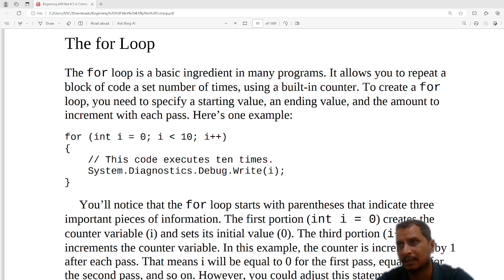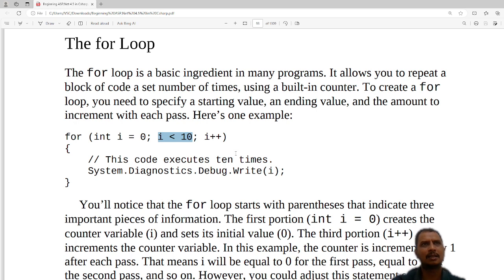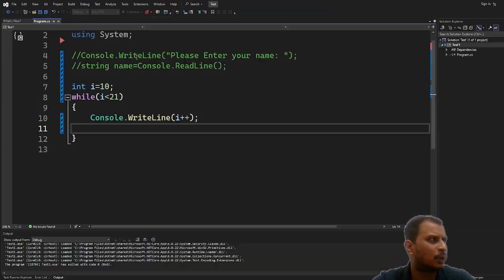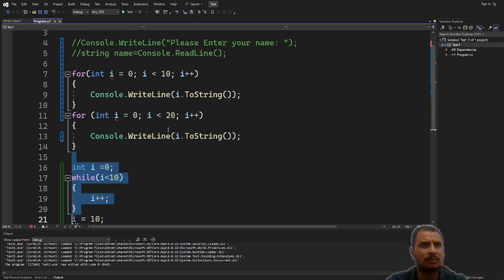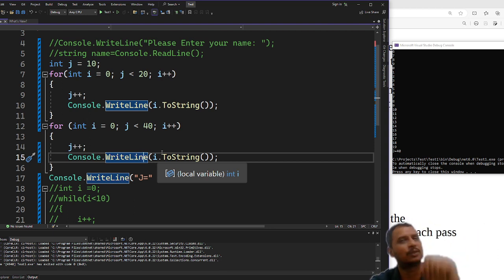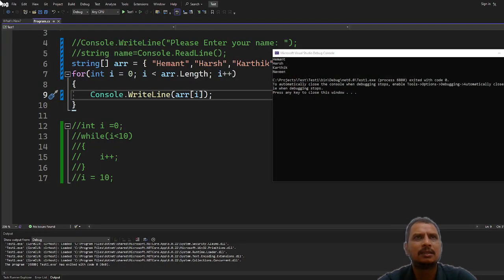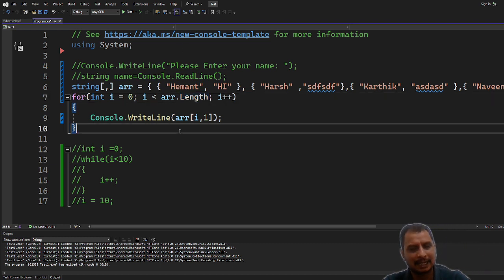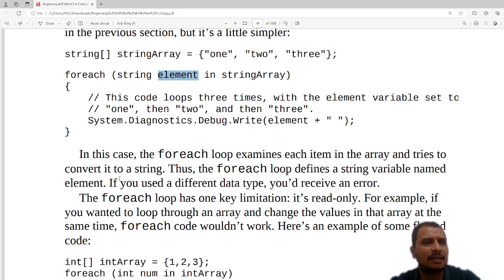Basics of C Sharp(C#) Programming Language - 5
This lecture covers loops(while, do while for and foreach) with examples